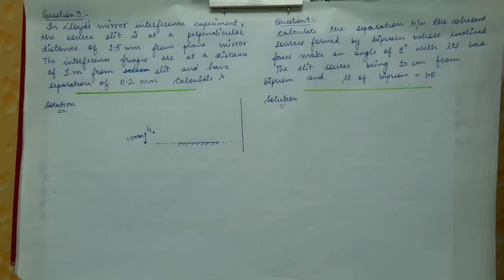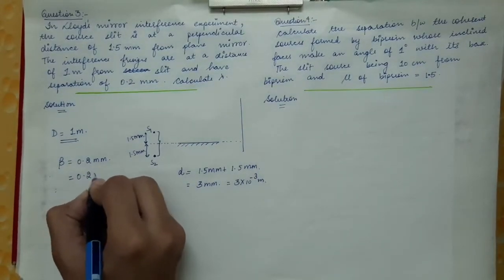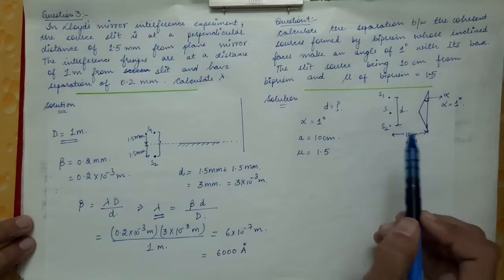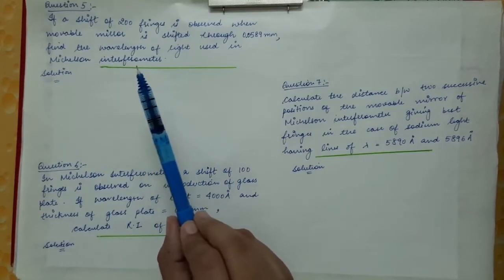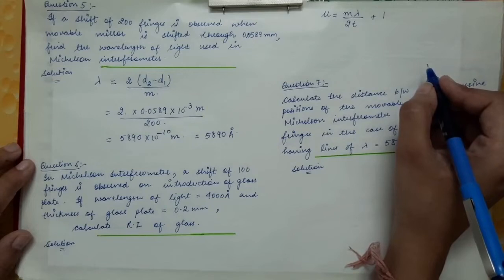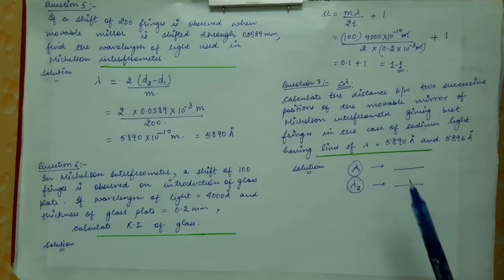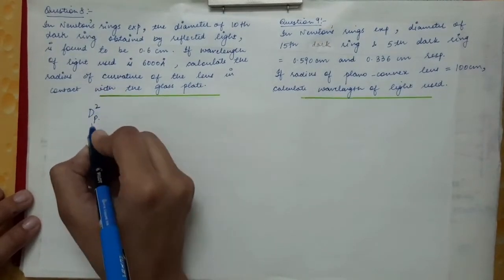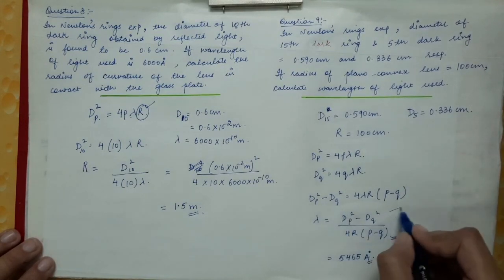3rd Semester - Numericals on Unit 1